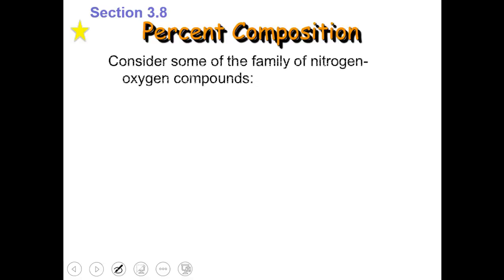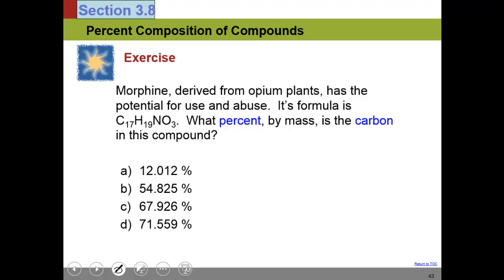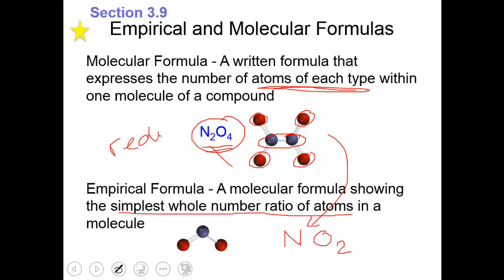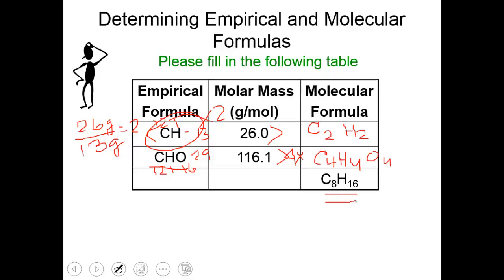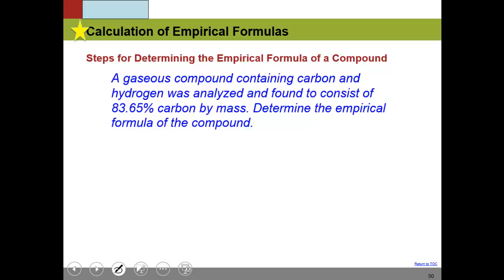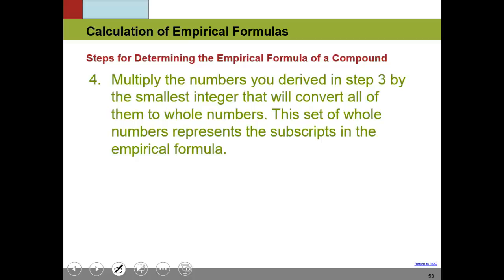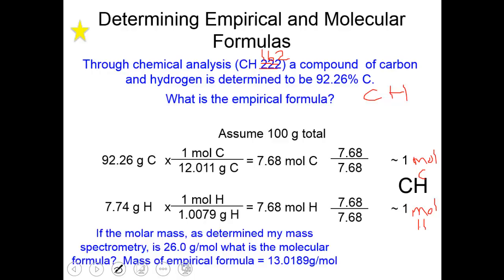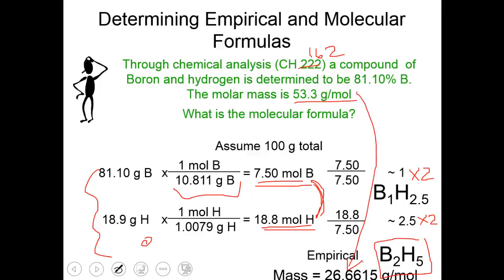CH 3.8-3.9 Part 1 video su2016